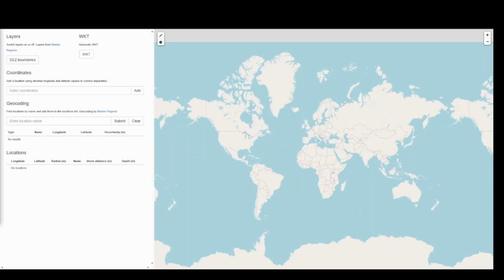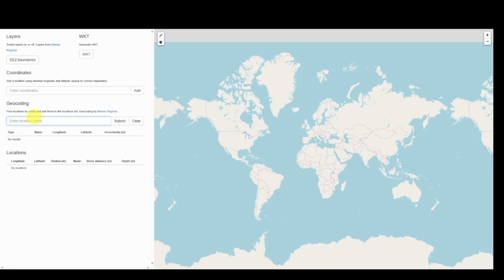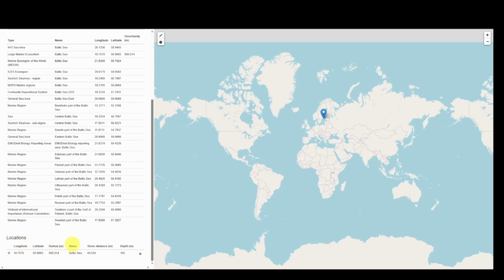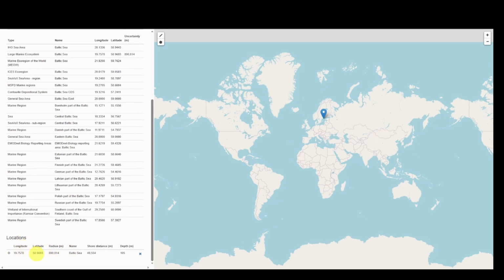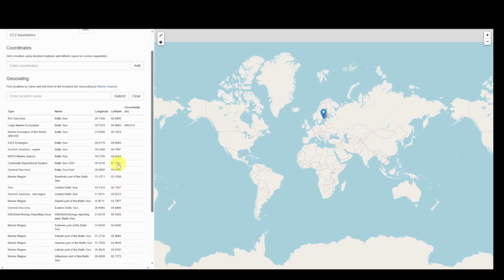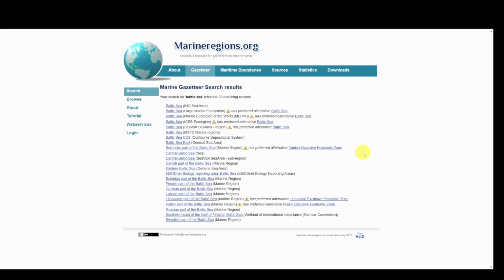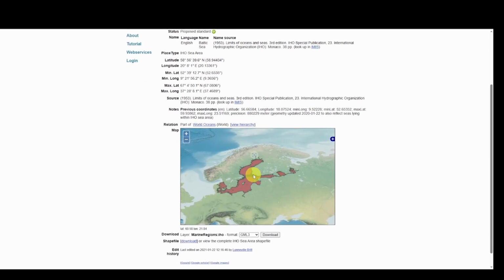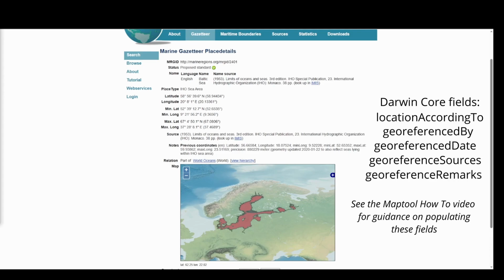15 How to use the OBIS Maptool part 2 - Using the Marine Regions Gazetteer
In this video we learn how to use the Marine Regions Gazetteer built in to the OBIS Maptool The Marine Regions Gazetteer can be used to assist you in georeferencing specific locations.

00:00 - Start
00:13 - Introduction to the Gazetteer
00:30 - Searching the Marine Regions gazetteer
00:54 - Interpreting location data
01:15 - Note on depth information
01:27 - Cross referencing with Marine Regions gazetteer
01:50 - Looking at gazetteer search results
02:01 - Inspecting a location page
02:17 - Identifying relevant Darwin Core location class terms
02:33 - Closing